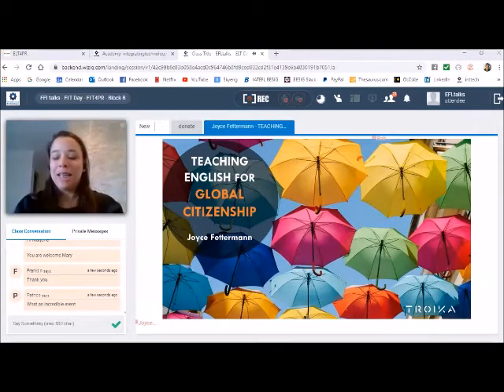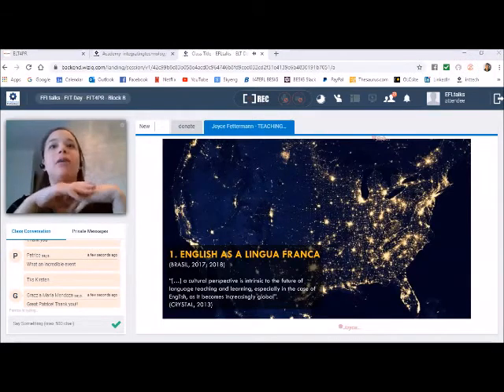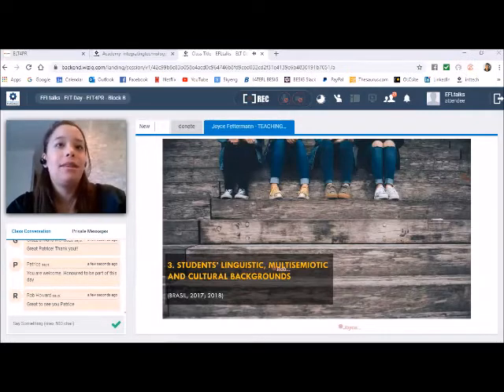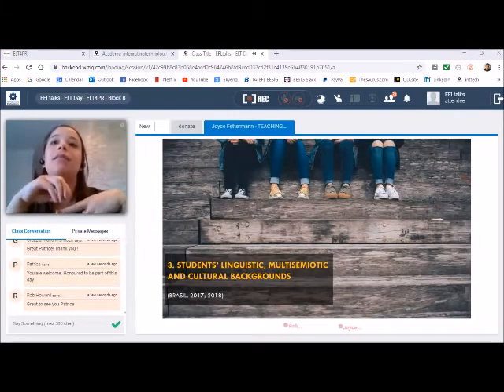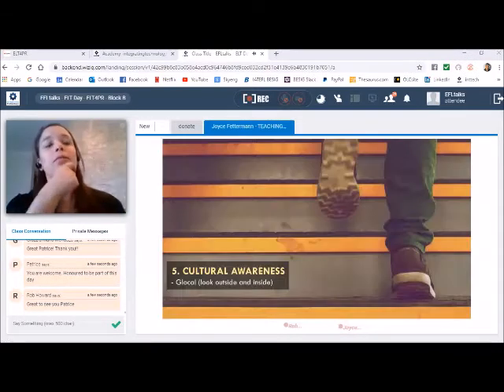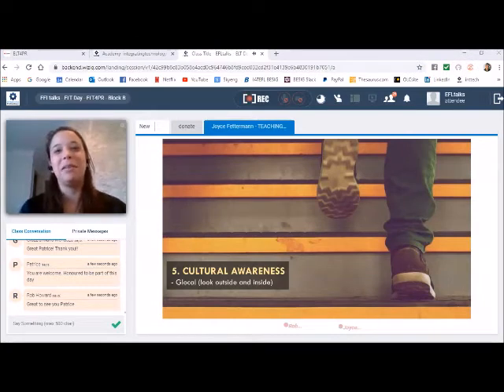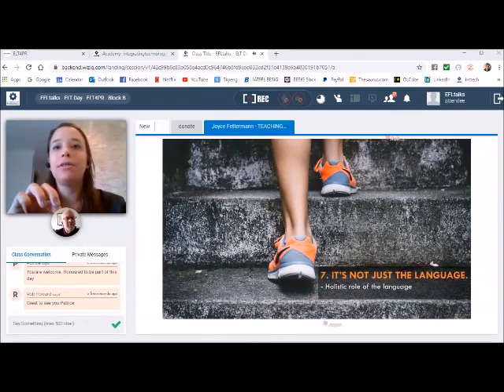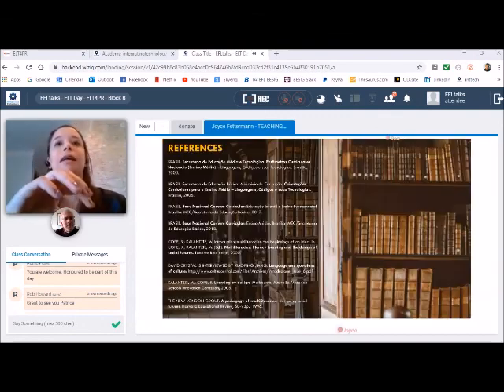Joyce Fettermann Teaching English for Global Citizenship EFLtalks ELT4PR Day